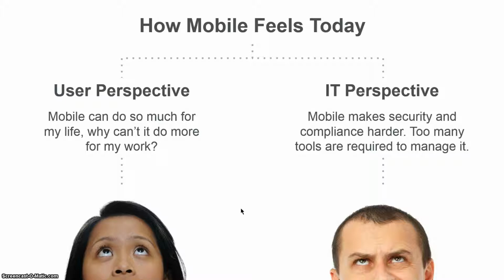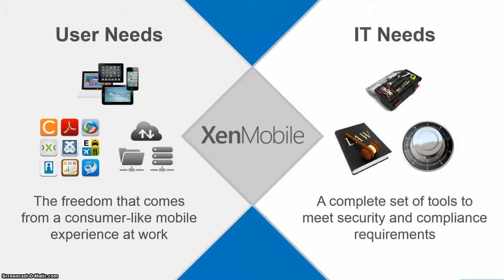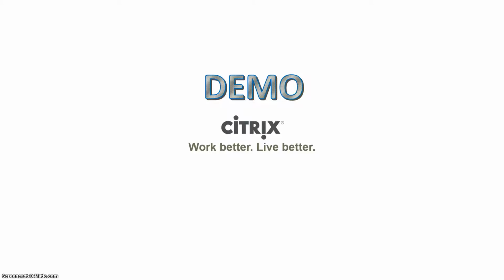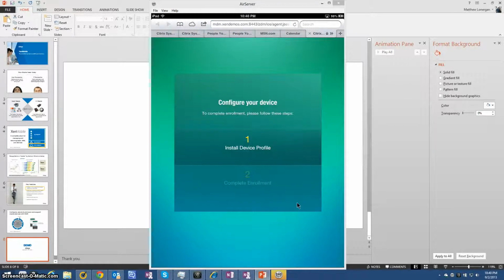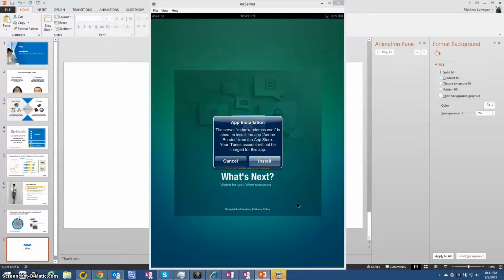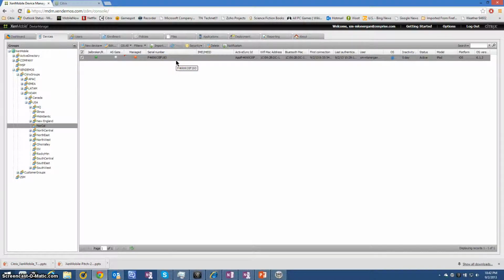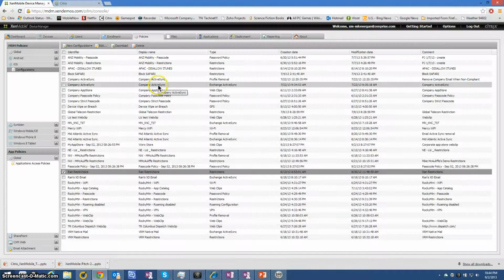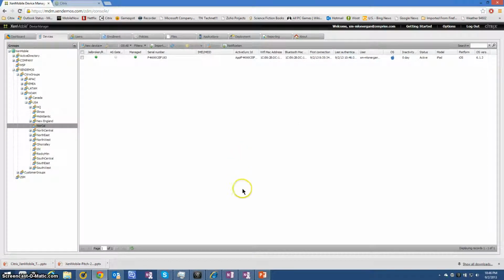Truncated MDM Demo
The last minute where I showed the "edit" screen and proof that the unit got the kill command was over the free 15 minute limit...